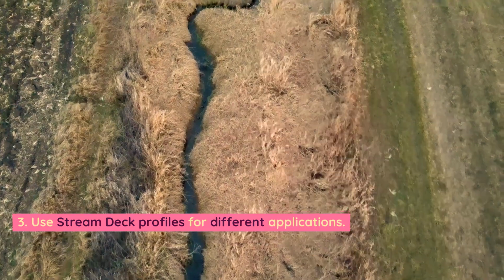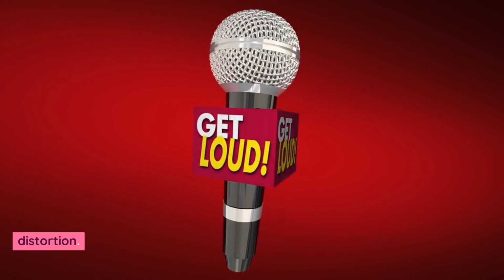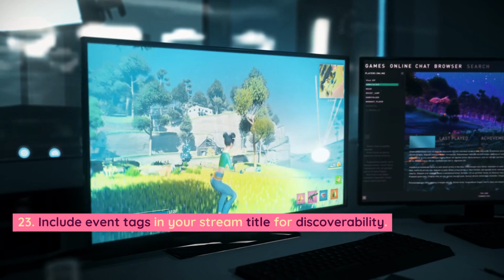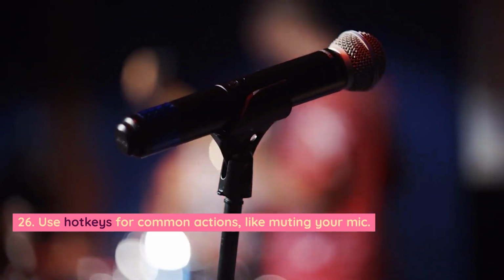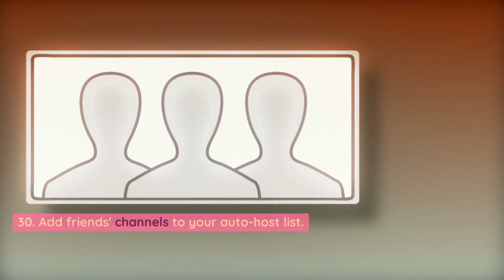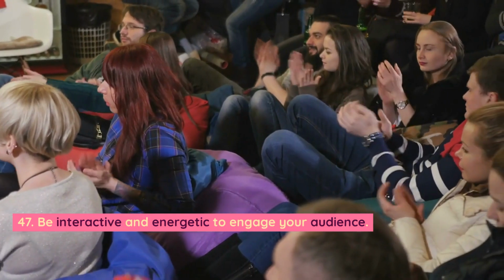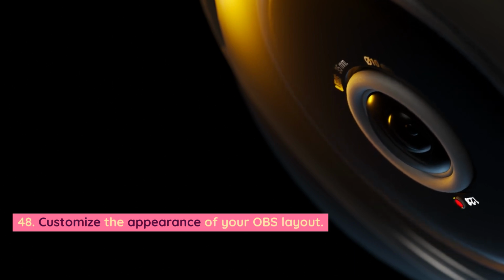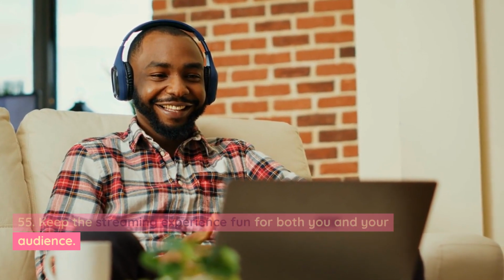Improving your Livestreams in Under 7 minutes |💖Streamella💖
55 Tips in 7 MINUTES to IMPROVE Your Twitch Stream!

Streamella presents 55 quick-fire livestreaming tips to enhance your streaming skills. Covering everything from technical setup to audience engagement, this video is a treasure trove for aspiring streamers. Learn about optimal microphone placement, content planning, viewer interaction, and much more in under 7 minutes. For detailed discussions or personal guidance, reach out via email or join the Streamella Discord community. 🌟🎥🕹️

Timestamps
00:05 - 55 livestreaming tips
00:49 - Tips for improving livestreams

⚖️ *📖Novel Novels📖 Stream Days* ⚖️
1ST / 15TH / 28TH / 31ST - 2pm GMT
📺[Same on  Twitch, YouTube, Rumble, Odysee,  Kick, DLive ] 😇

📌*STREAM SCHEDULE*📌
✨Mondays to Fridays → (GMT)✨
14:00: 💖Streamella💖
14:15: 💫Radiating Reactions💫
15:00: 📉Thrifty Trader📈
15:45:🪙The New 9 to 5🪙
16:30: 💸Made 4 Money💸
17:15: 💻Coded & Cryptic💻

⭐Saturdays → (GMT)⭐
14:00: 💖Streamella💖
14:15: Streamella Reacts
15:00: 💭Simply Influenced💭
15:45:💝The Mini Hearts💝
16:30: 🧠A Curious Mind🧠
17:15: 💎Abundance Mindset💎

⭐Sundays → (GMT)⭐
14:00: 💖Streamella💖
14:15: Streamella Reacts
15:00: 🌎Cruising Coastal🌎
15:45: ☯️Yin Vs Yang☯️
16:30: ⏳️Dime of a Time⌛
17:15: 🍿Viral Terminal🍿

Related Links: Items mentioned in video on my Linkpop

🌸Join the YouTube Channel → To Get Regularly Notified on Video Uploads
💅🏻Join the Twitch Channel → For Continuous Streams.